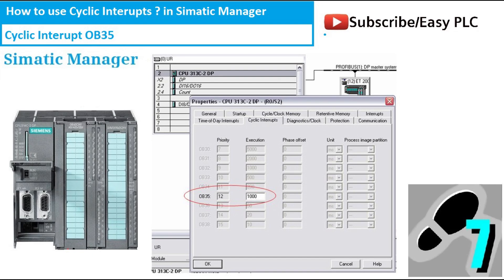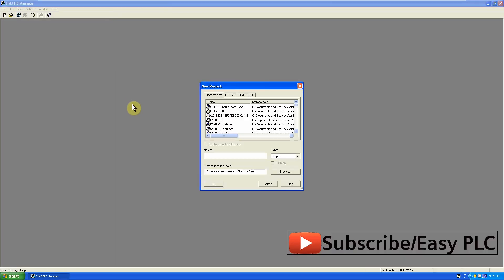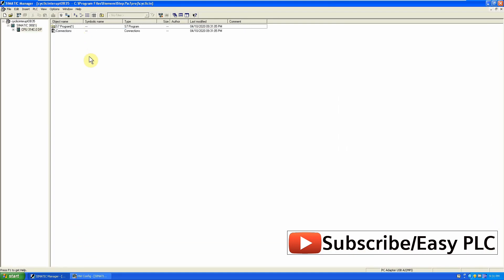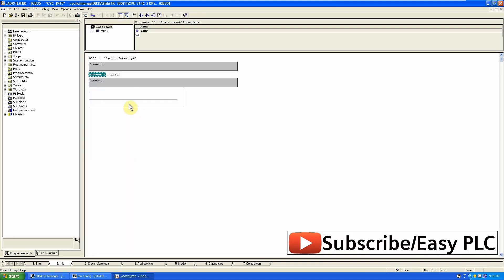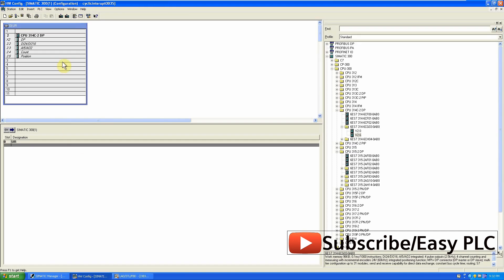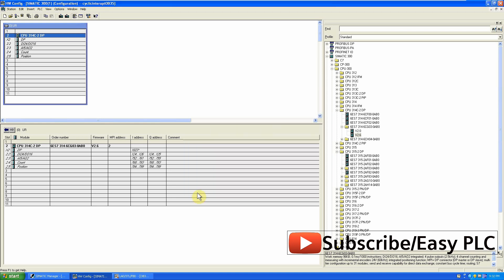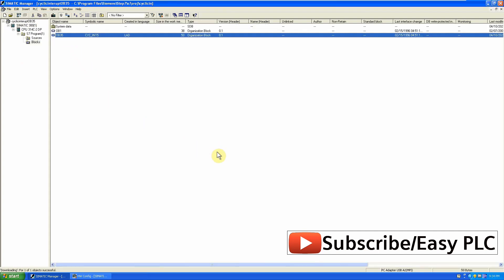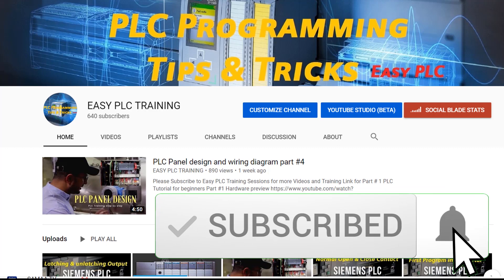How to use OB35 Cyclic Interrupt in Simatic Manager ?